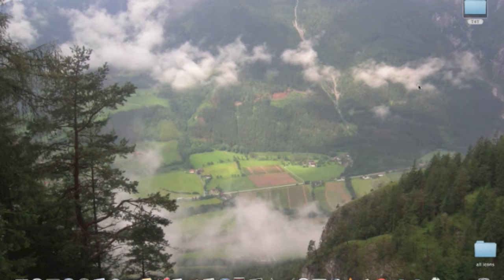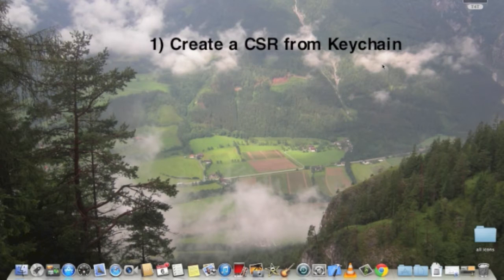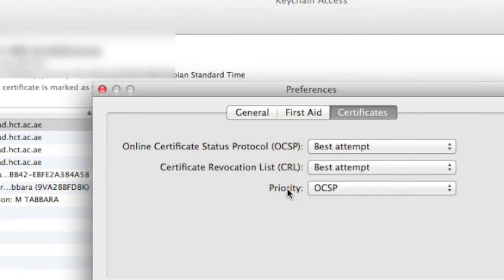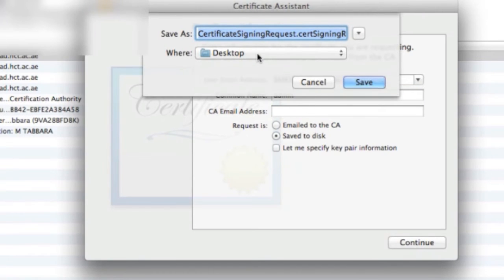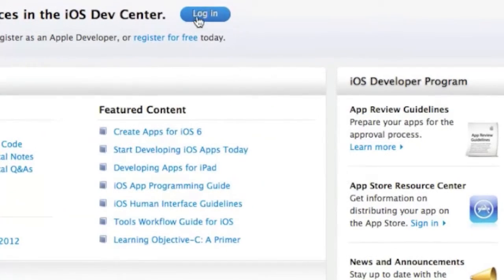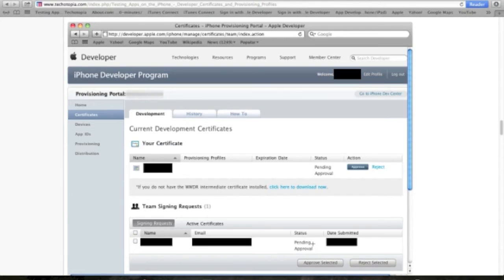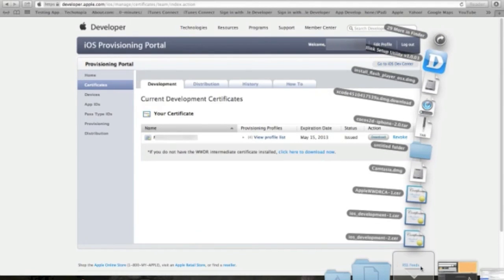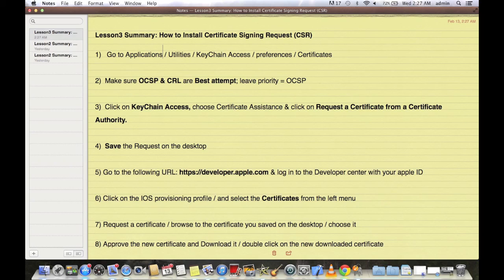How to Create & Install Apple Certificate Signing Request (CSR)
Dec 2017 revised: learn how to create and install Certificate Signing Request and install it inside your KeychainAccess, also learn how to sign and download the certificate from the apple provisioning portal